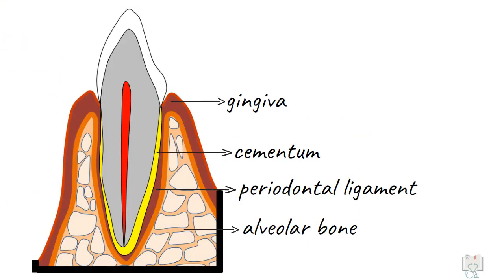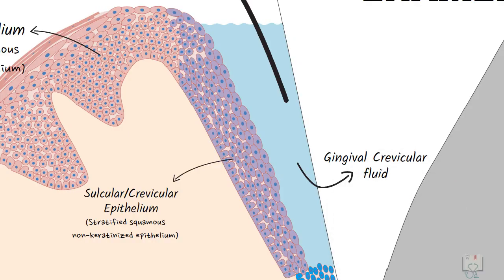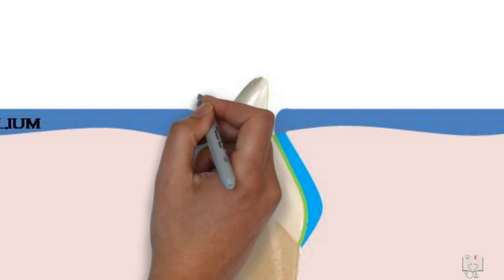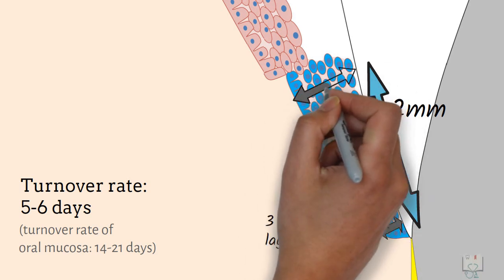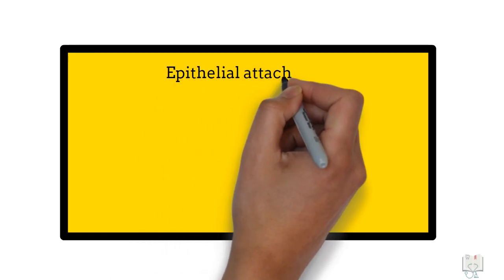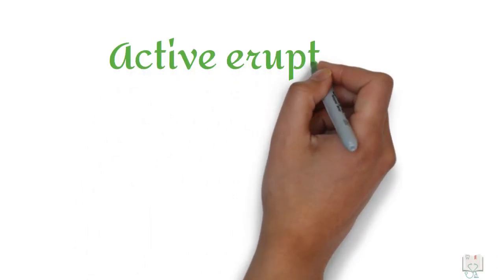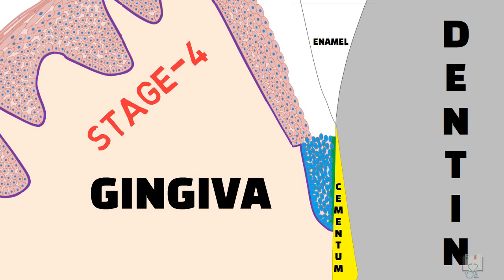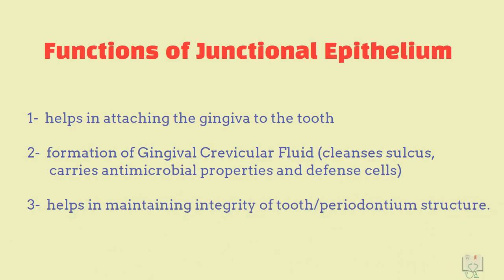Junctional Epithelium (Dentogingival Junction)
This video describes the junctional epithelium of dentogingival junction in detail under the headings:
- Introduction
- Development of Dentogingival junction
- Junctional epithelium
- Shift of Junctional epithelium
- Stages of shift of dentogingival junction
- Functions of junctional epithelium

Our team:
Dr. Shivendra Rana MDS
Dr. Karishma Desai MDS, PhD